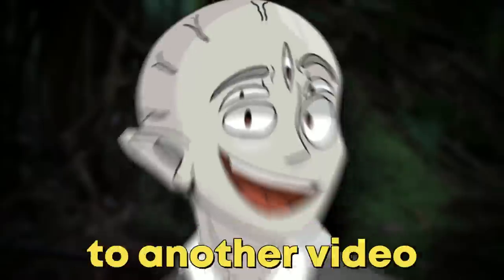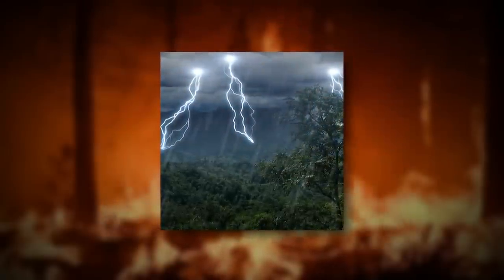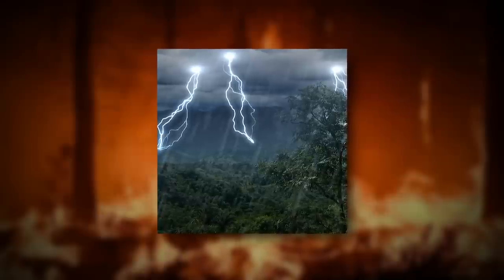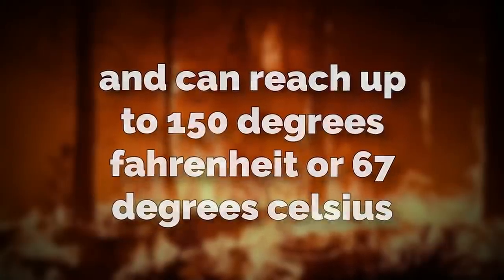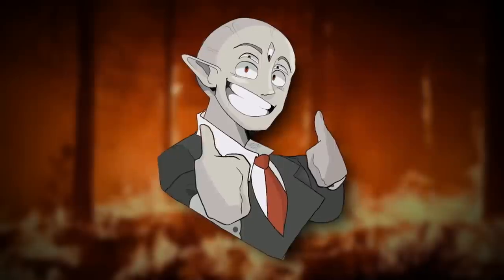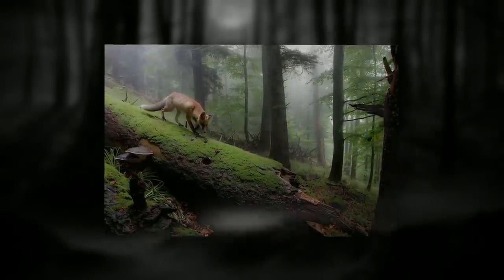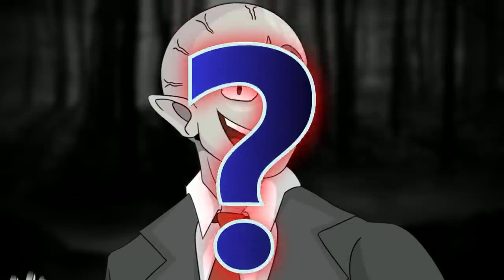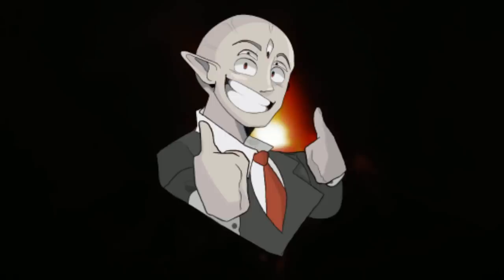Backrooms Level 42 is a ticking time bomb...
In this video I going over backrooms level 42,  its BURNING

by TheRelaxedMovement.

👽Main Channel👽@Broogli
🎮Second Channel🎮@Twoogli

Intro 0:00
Explanation 0:26
Outro 6:46

broogli, backrooms, backrooms level, backrooms level 42